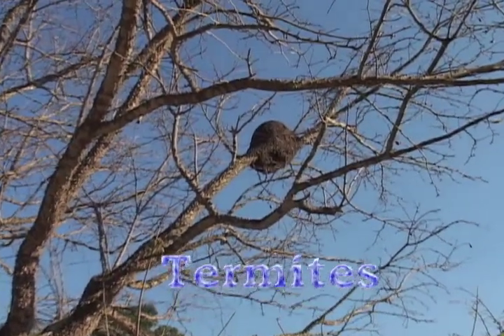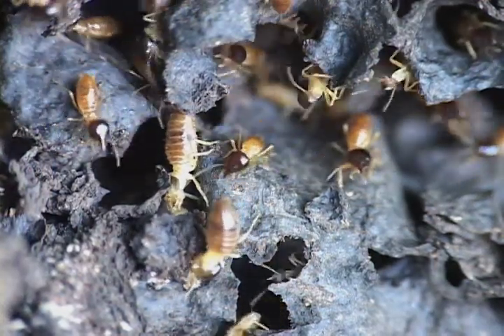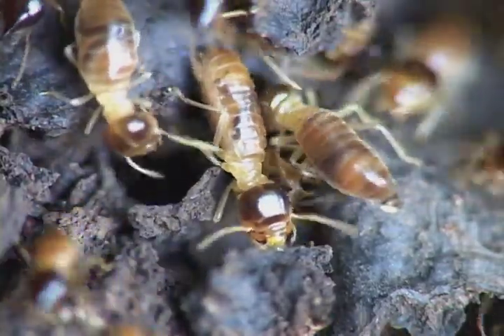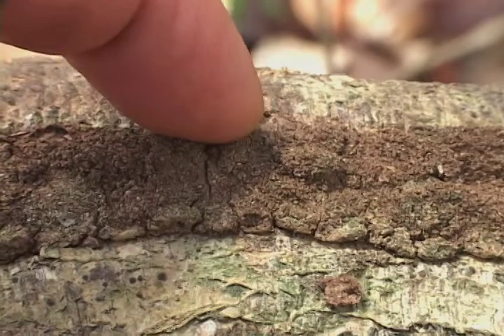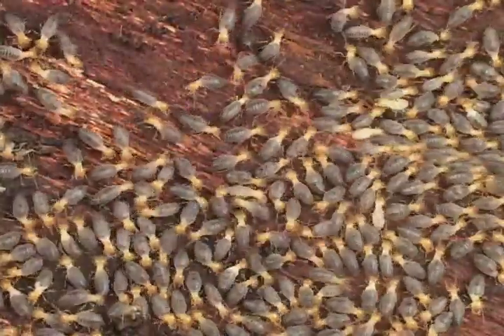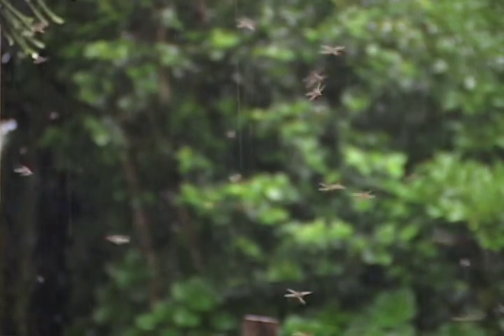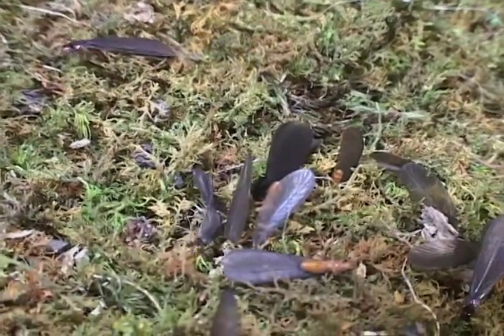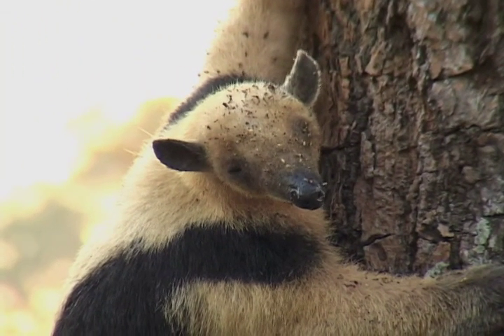Termites in Costa Rica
Termites are featured in this chapter of Adriana’s Wildlife Adventure in Costa Rica.
It’s all about celebrating the diversity of wildlife. For more wildlife, please subscibe.